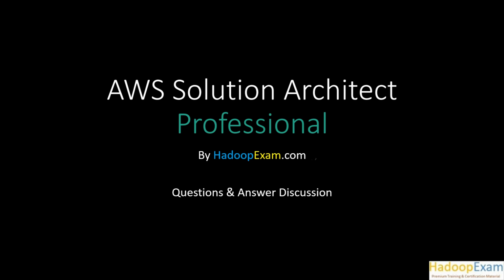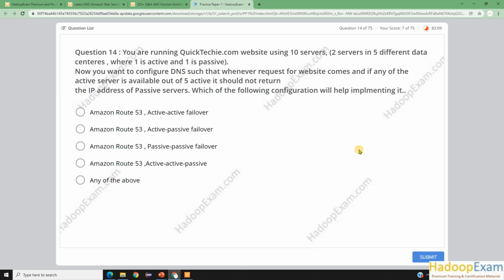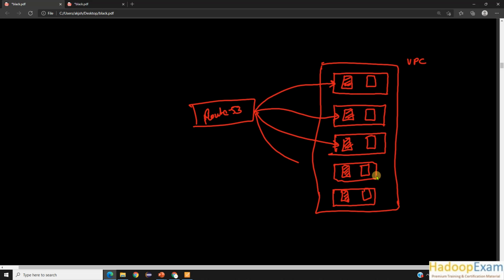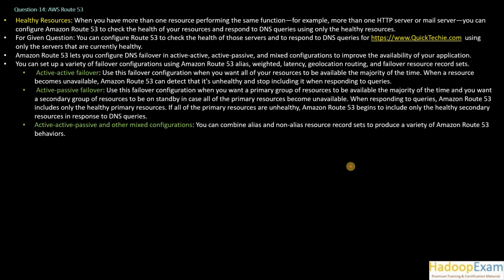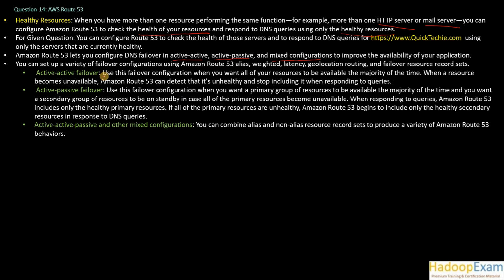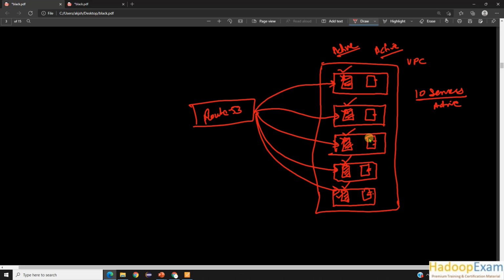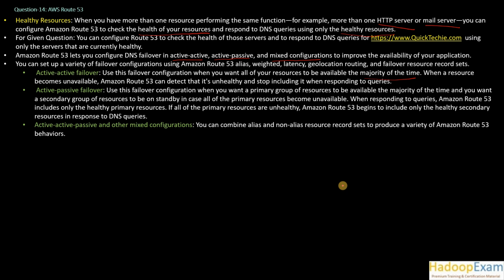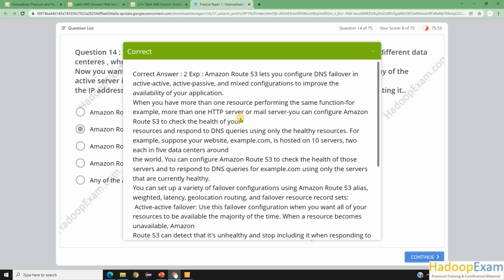Question-14: AWS Solution Architect Certification Question and Answer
Question 14 : You are running QuickTechie.com website using 10 servers, (2 servers in 5 different data centeres , where 1 is active and 1 is passive). Now you want to configure DNS such that whenever request for website comes and if any of the active server is available out of 5 active it should not return the IP address of Passive servers. Which of the following configuration will help implmenting it..